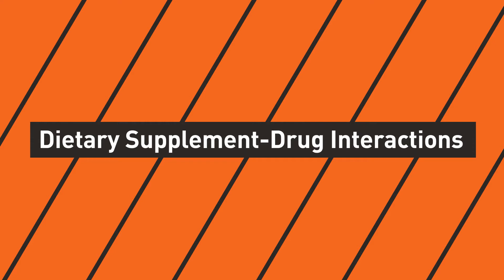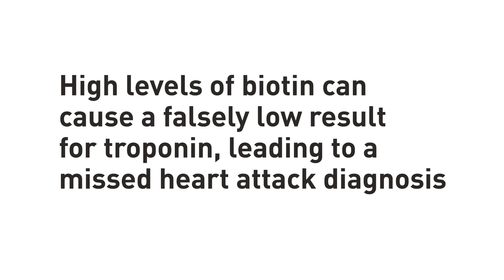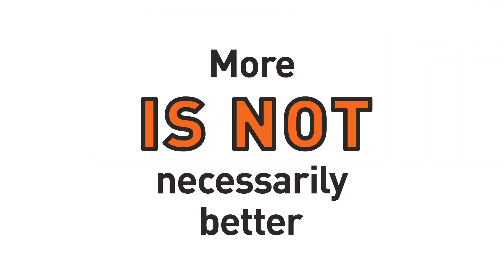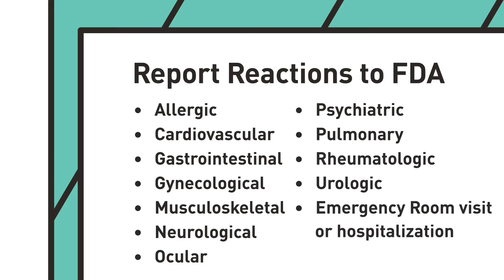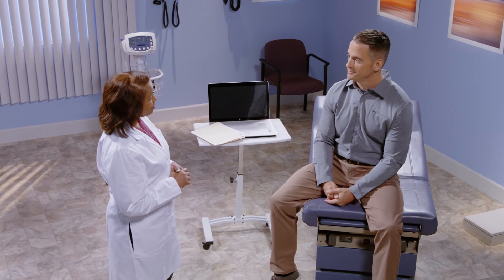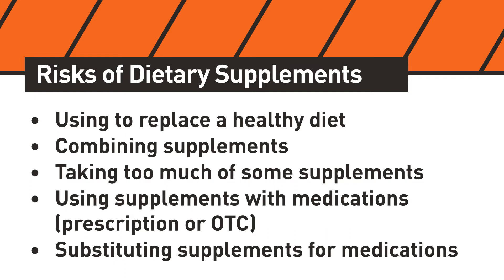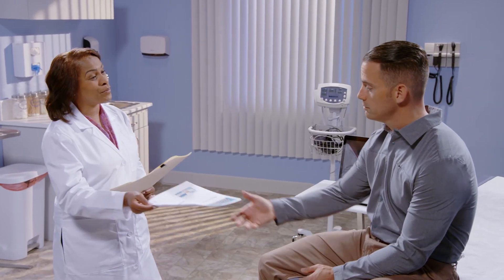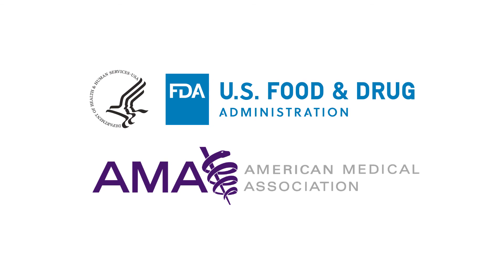Dietary Supplements: What Physicians Should Know – Part 2 (Module 2)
The U.S. Food and Drug Administration in collaboration with the American Medical Association has developed an education program consisting of three videos to help physicians and other healthcare professionals understand how dietary supplements are regulated and provide information to patients about their benefits and risks.

This video reviews the risks of taking dietary supplements, including supplement-drug interactions, laboratory test interference, and common hidden drug ingredients. The video also discusses potential adverse events associated with supplement use and how to report them to FDA. The video concludes with tips and tools for talking to patients about dietary supplements.